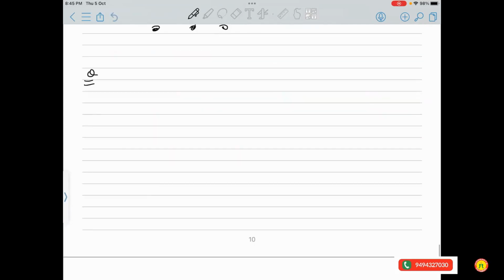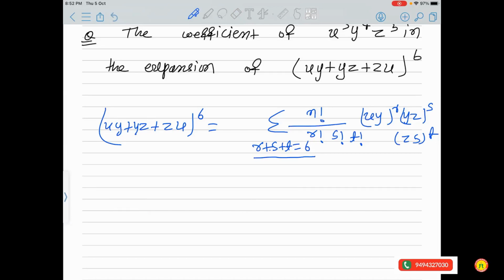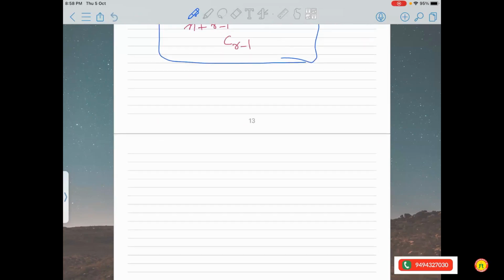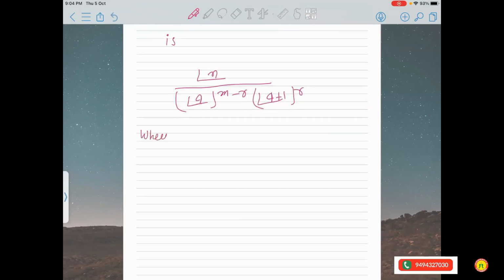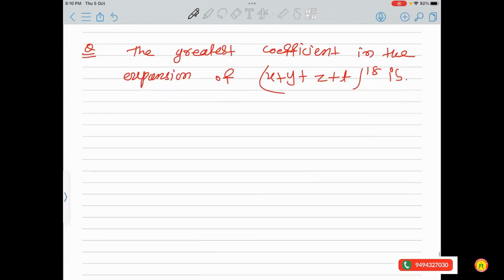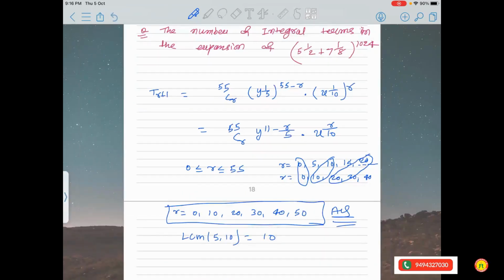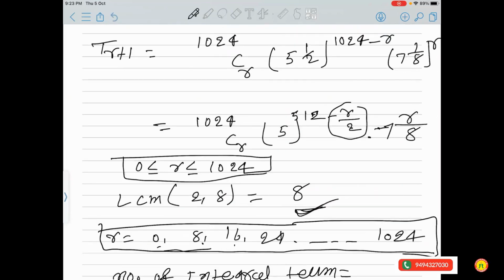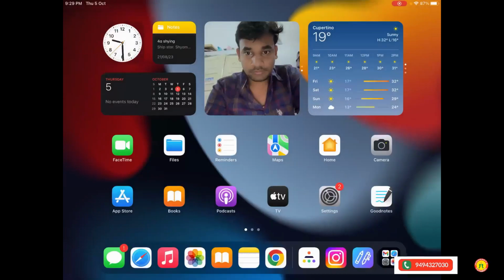Binomial Theorem JEE L8